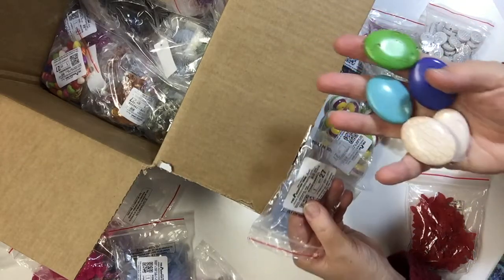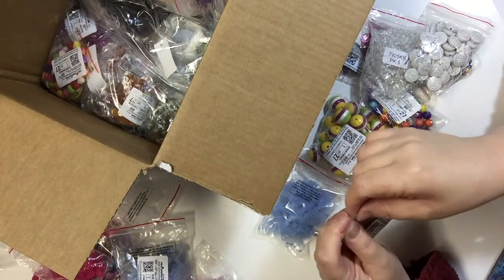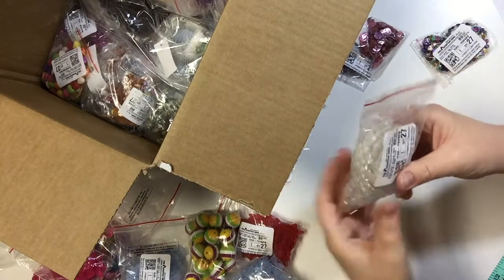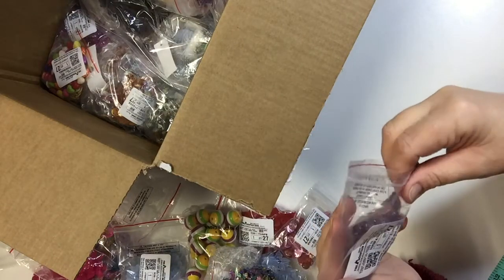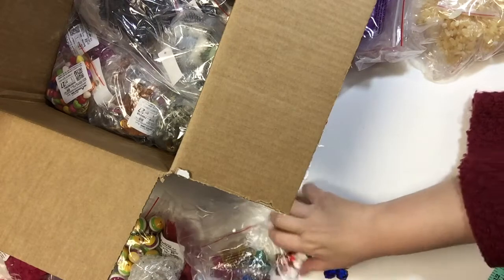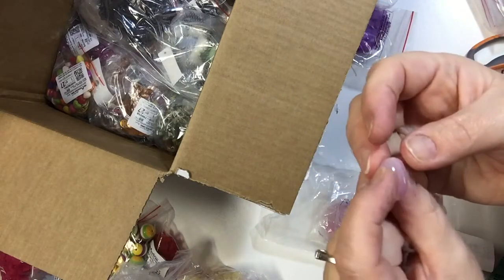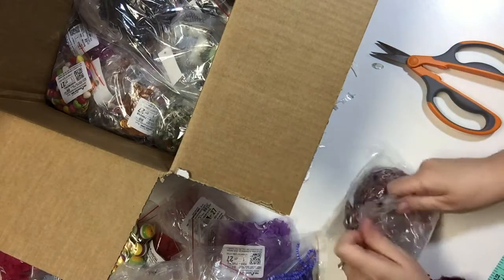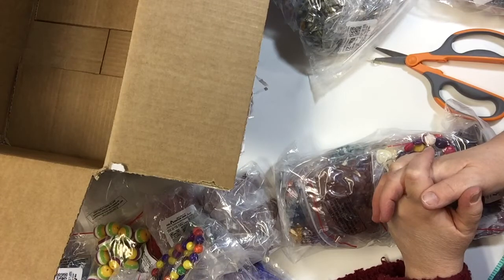FireMountainHaul part2of3 with Annmakes®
Another haul of FireMountain Gems products.  Part 2 of 3.  There is so much to show that it is being presented in three videos.